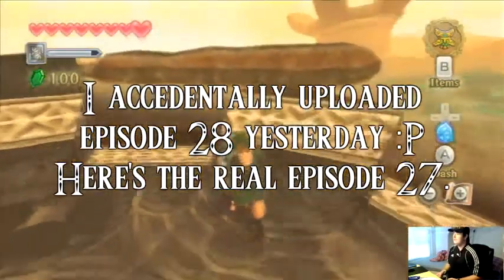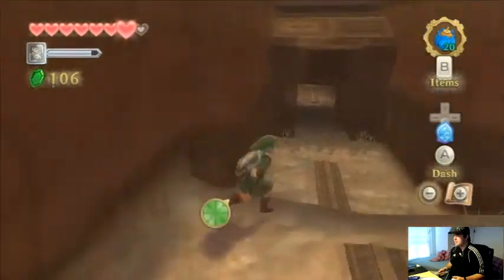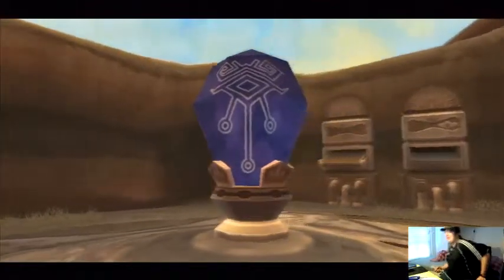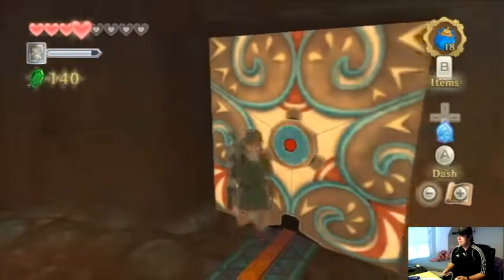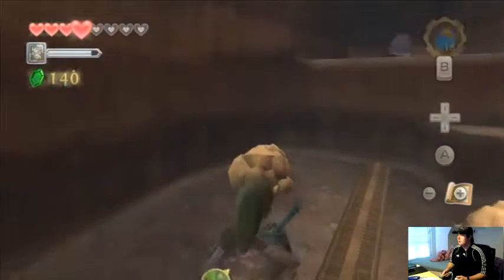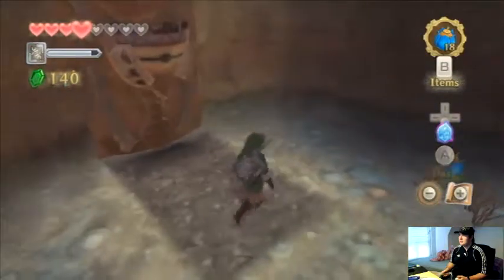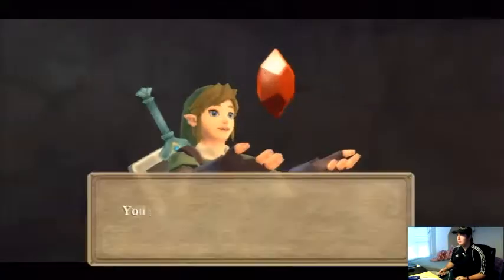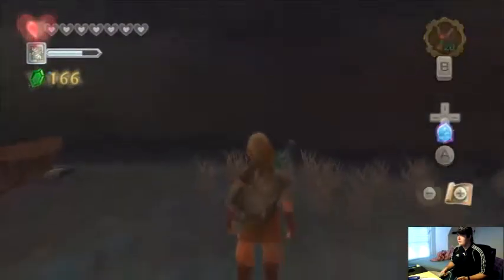Let's Play Zelda: Skyward Sword - Part 27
In the dry landscape.